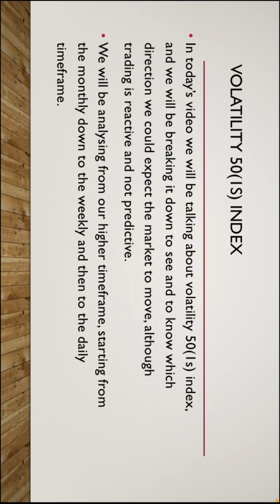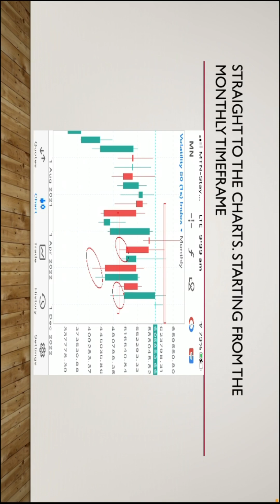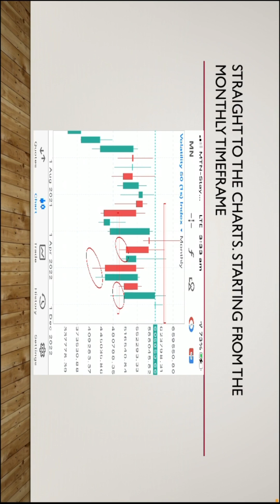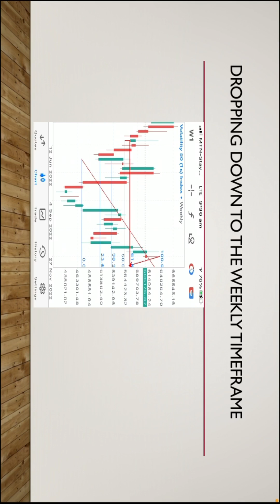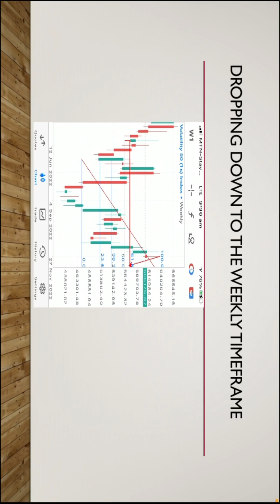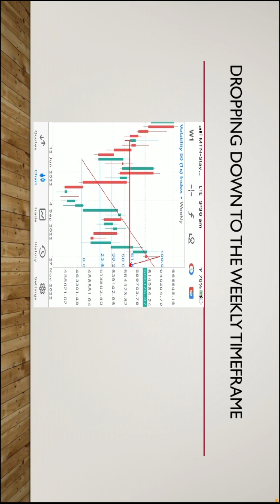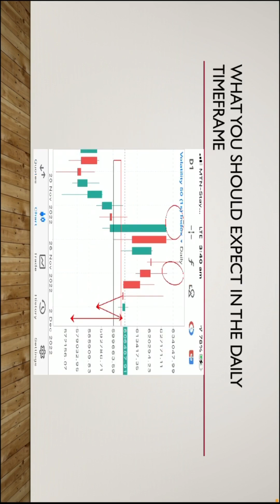How to use chart patterns while trading the exchange market.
Previous videos